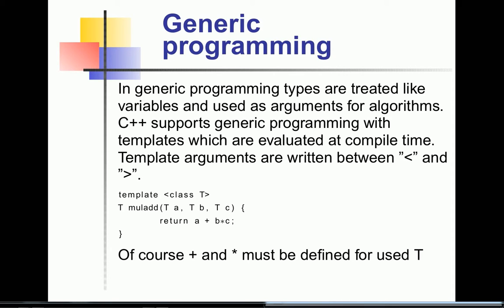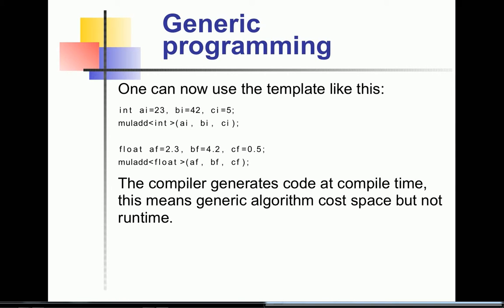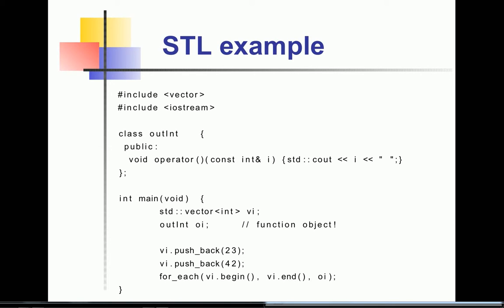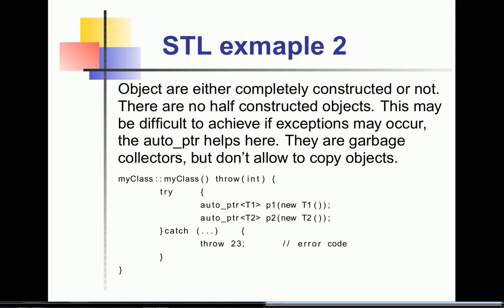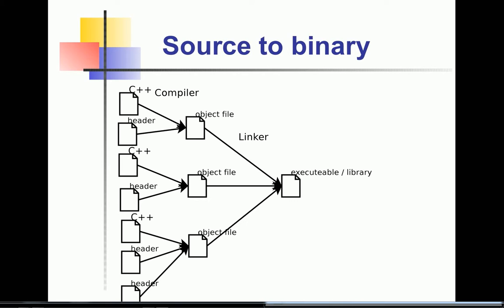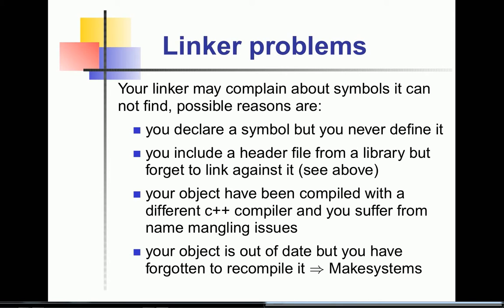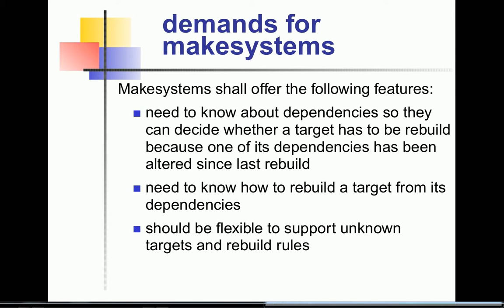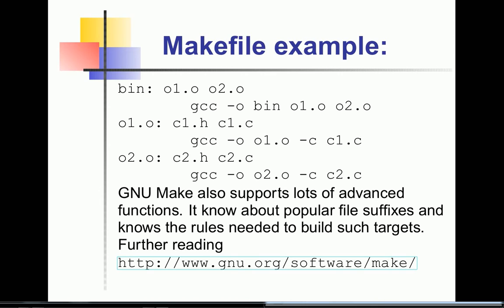cpp intro 3